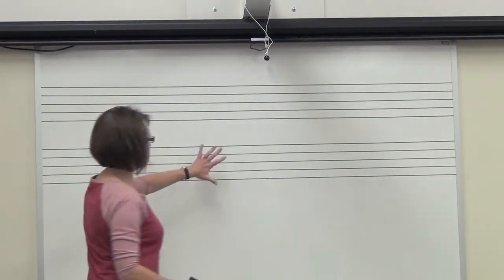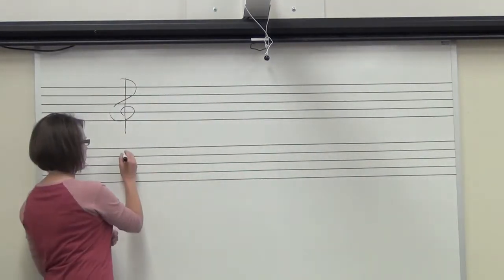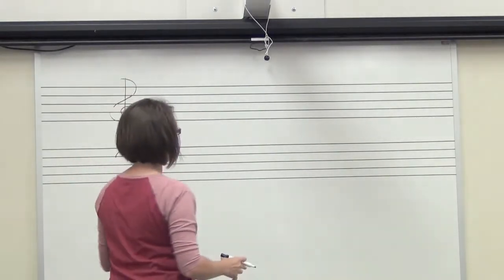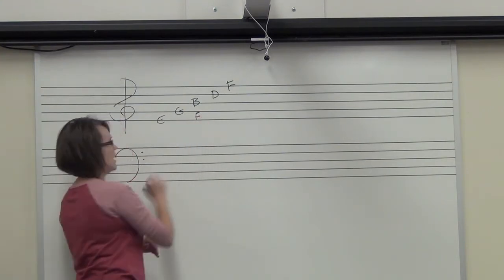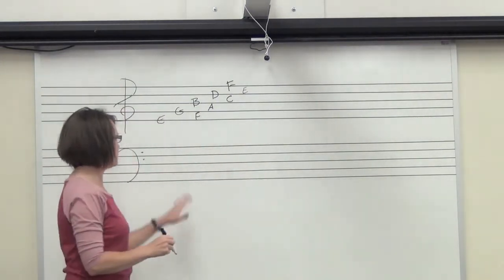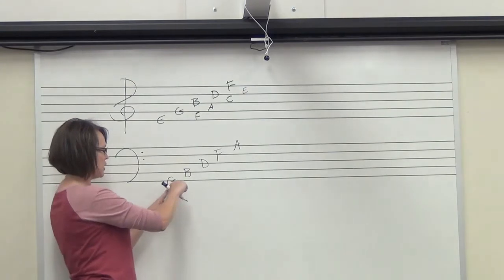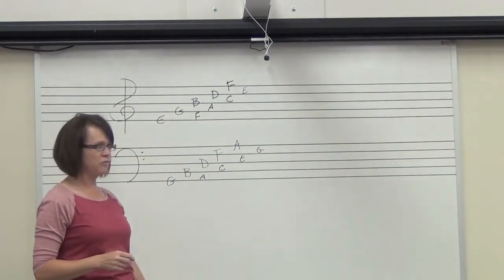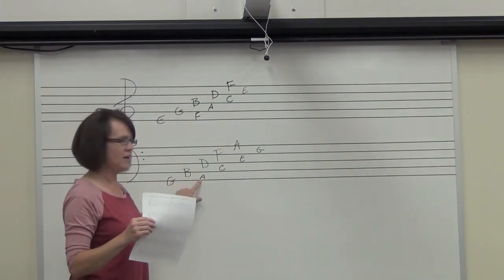Video 9 - 6th Grade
AMS - 6th Grade Beginning band Video 9